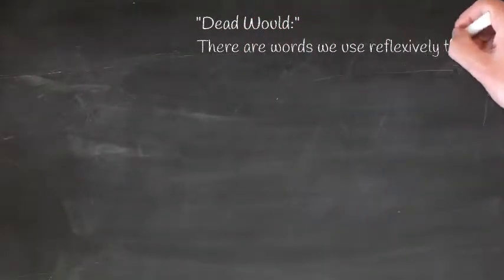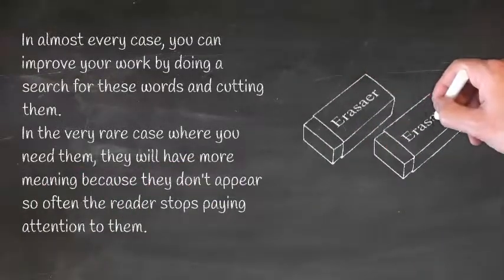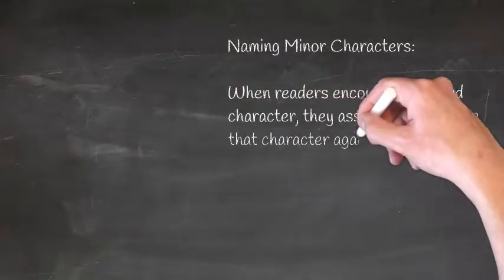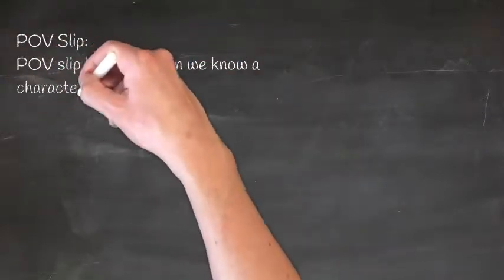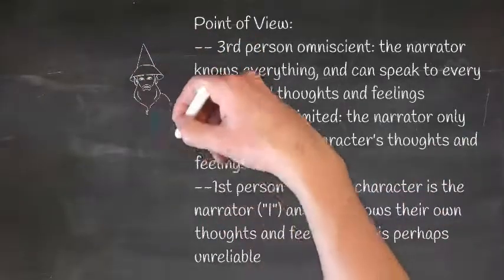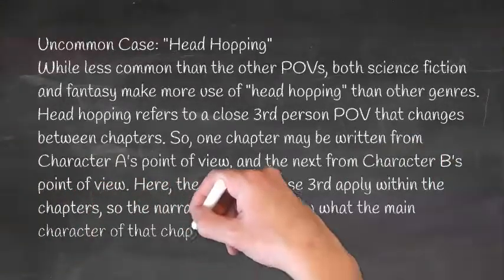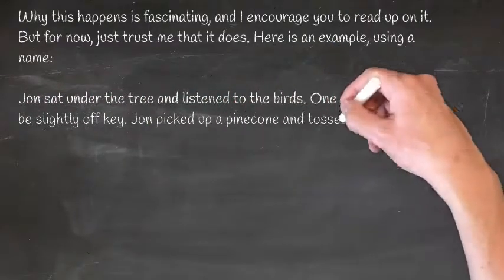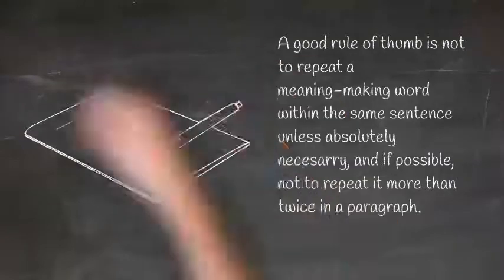Common Writing Problems